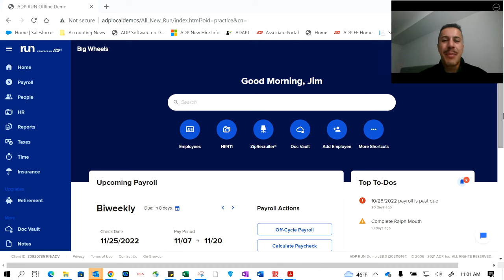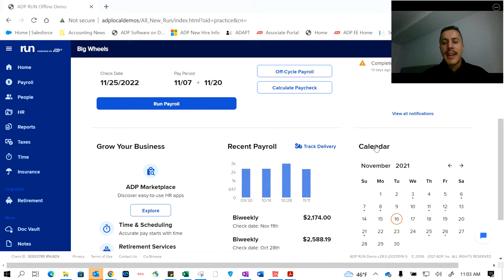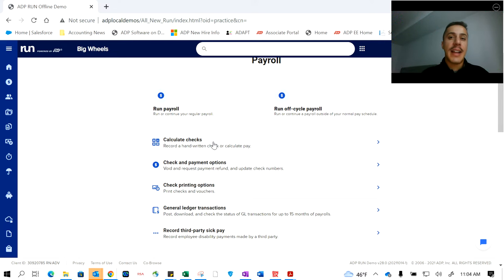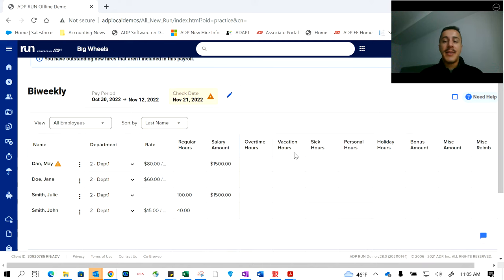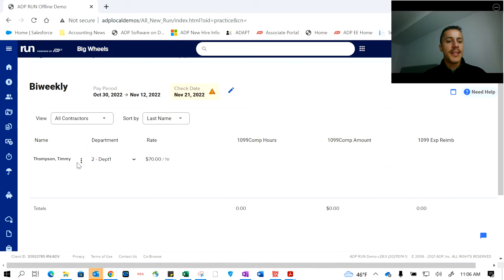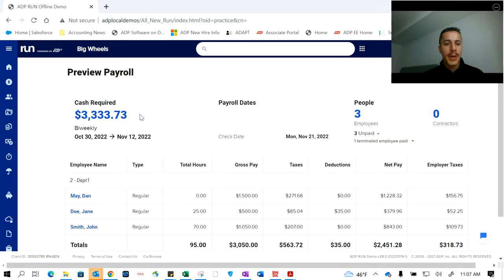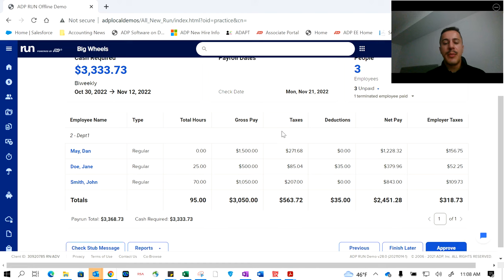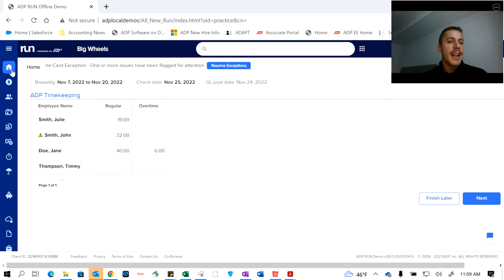RUN Payroll Demo